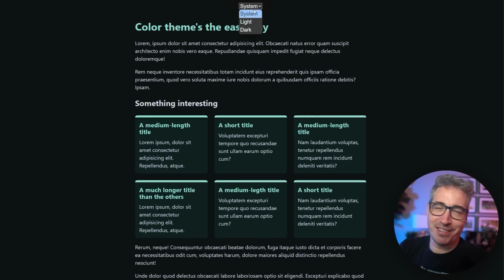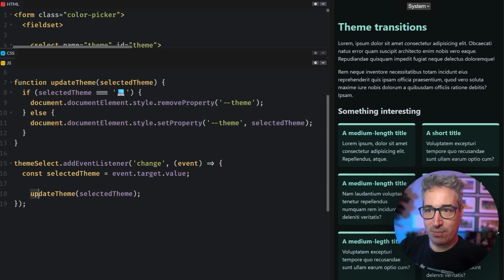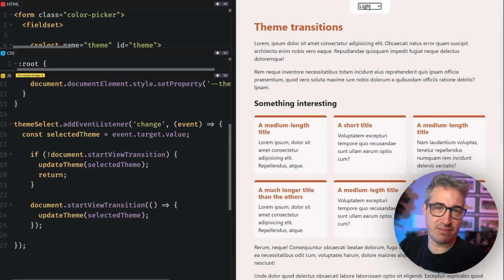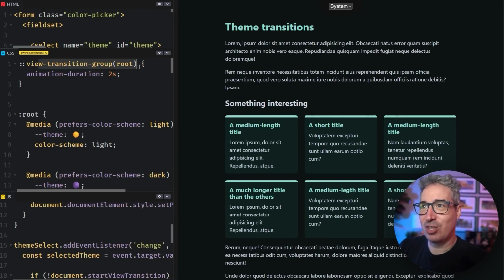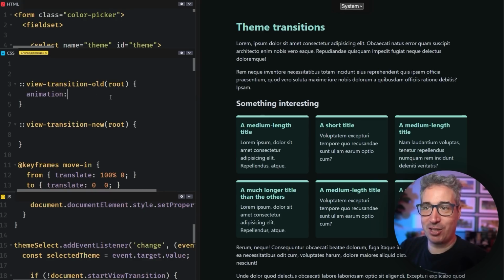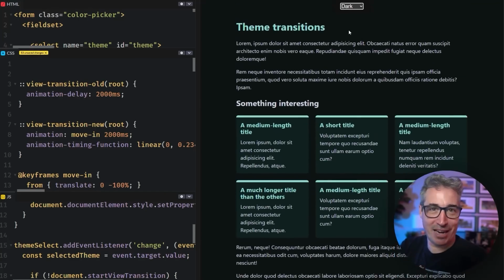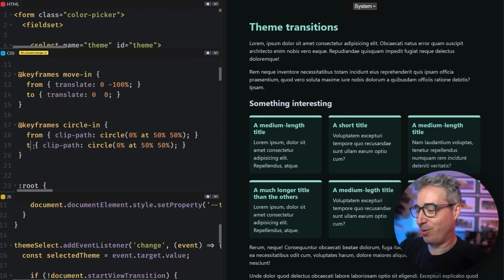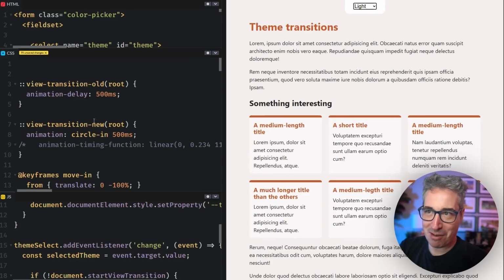Quick & Easy Theme Transitions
⌚ Timestamps
00:00 - Introduction
01:18 - The basic setup
02:20 - Adding the view transition
03:50 - Basics of modifying the view transition with CSS
05:25 - Sliding the new theme in
07:50 - Bouncing in the new theme
09:36 - The circle effect